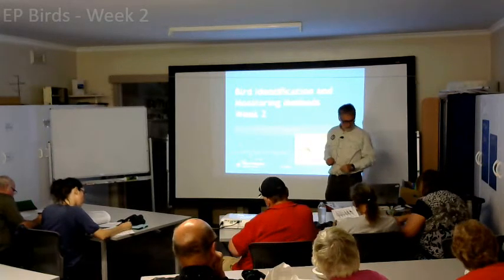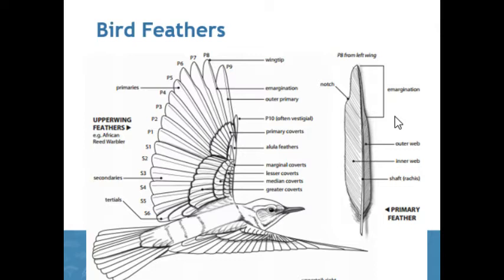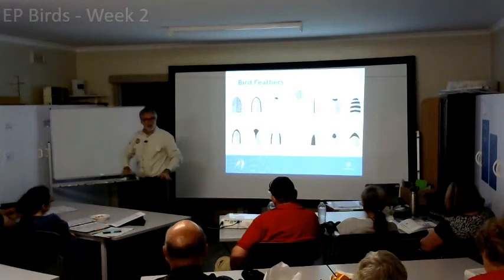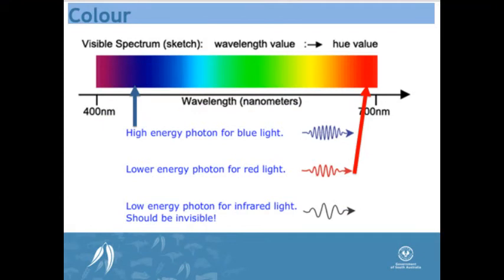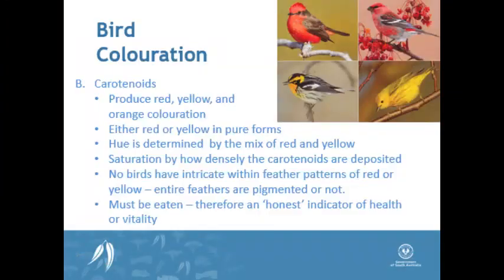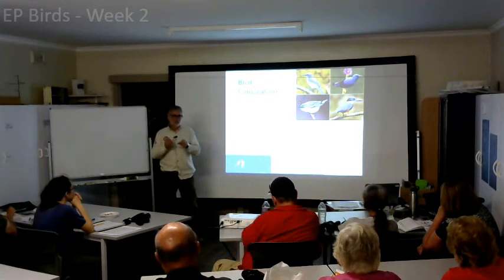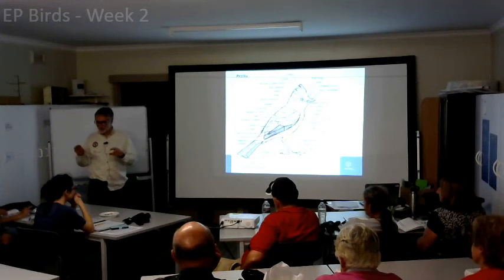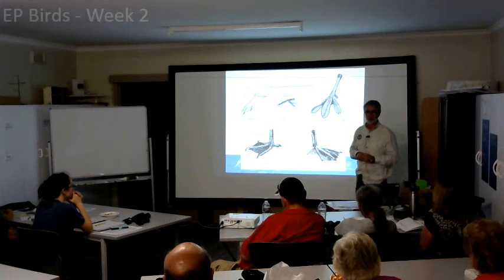EP Birds Course - Week 2 (Bird Identification)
Have you ever wanted to be involved in bird watching but don’t know where to begin?
Have you wanted to be able to quickly identify the bird that just moved through the bush in front of you?
Perhaps you are interested in science or have a love of natural history?
Would you like to learn about bird anatomy, behaviour and ecology?
Are you keen on improving your knowledge of birds and contributing to scientific research?

Then the Natural Resources Eyre Peninsula’s 10 week bird monitoring course is for you!

This FREE 10 week course will cover off on topics such as binoculars, bird classification, ID by behaviour, ID by location, ID by call, taking field notes, conservation ratings for birds, evolution of birds and data entry.

By the end you’ll be able to accurately identify:
• Birds of prey (raptors)
• Waterbirds
• Ground-dwellers
• Larger passerine perching birds
• Smaller perching birds
• Shorebirds

Week 2
- Getting to know birds
- Topography
- Feathers
- Colours
- Field markings
- Identifying common local non-passerine species
- Waterbirds (swan, geese, ducks, grebes, cormorants, darters, herons, egrets, bitterns, ibis, spoonbills, pelicans, crakes, rails, native hen, waterhen)